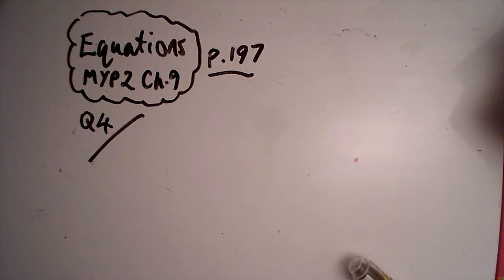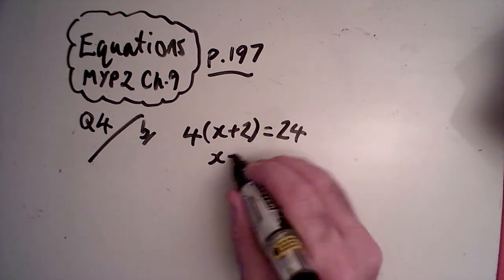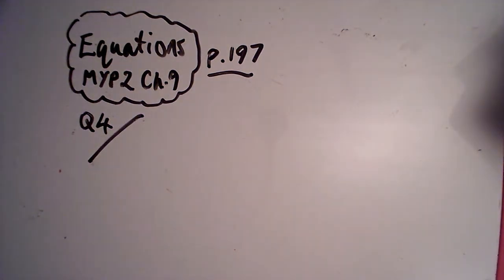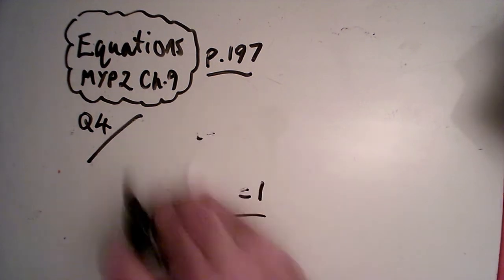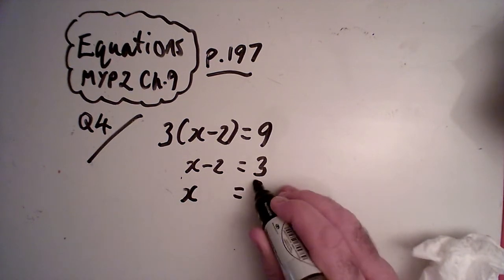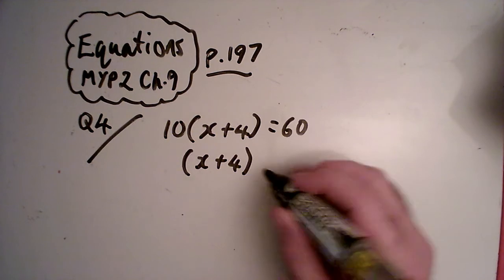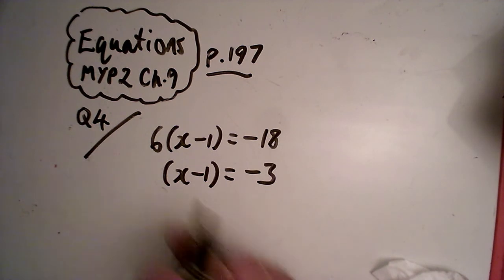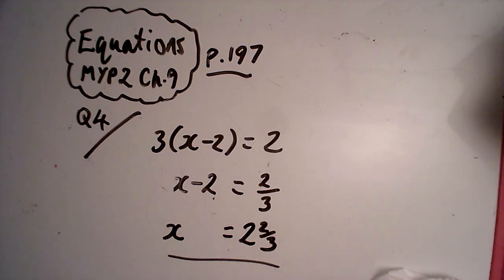MYP2 p197 q4